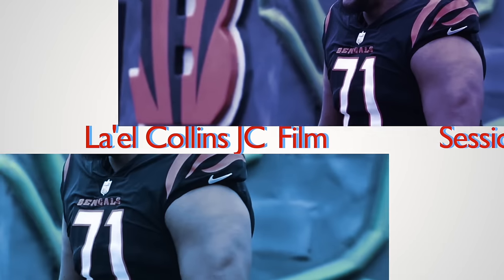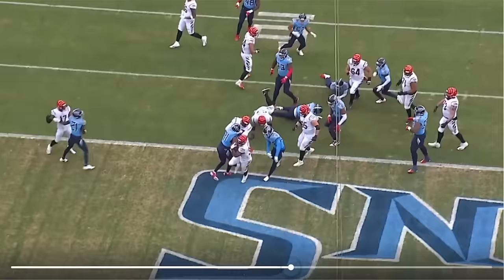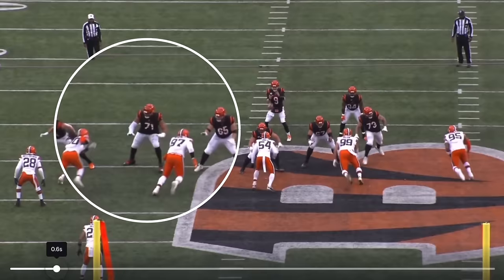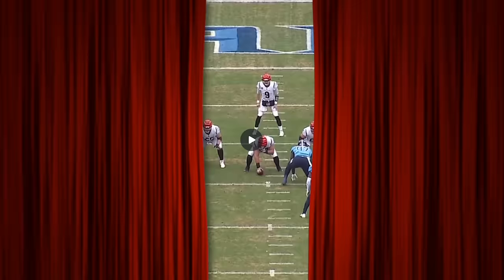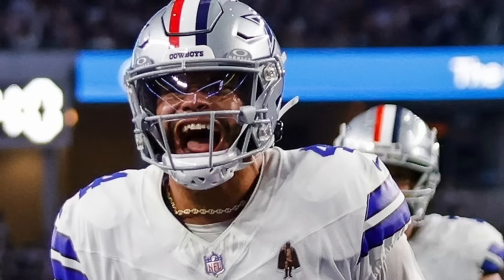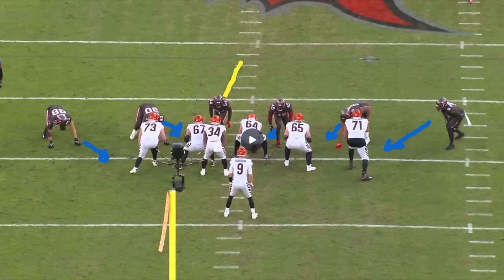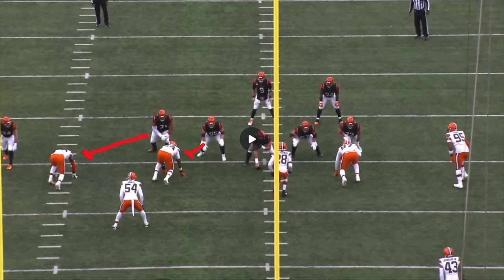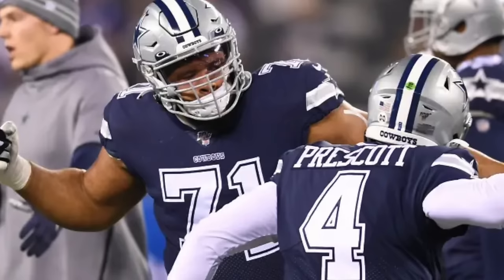La'el Collins Film Session | Dissecting his last 5 Games as a Bengal 🔥🔥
La'el Collins was picked up by the Dallas Cowboys. He was Signed by the Bengals last year and ended up getting injured towards the end of last season and cut the following off season. We will break down his last five games as a Cincinatti Bengal in a JC All-22 Film Session